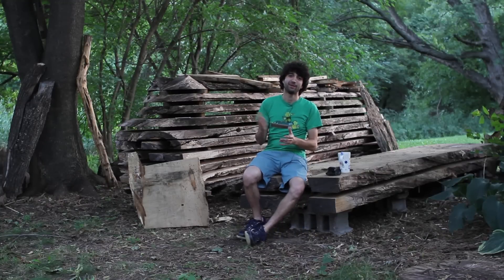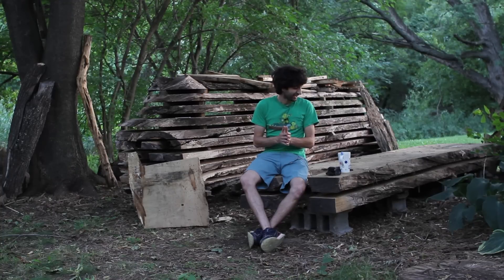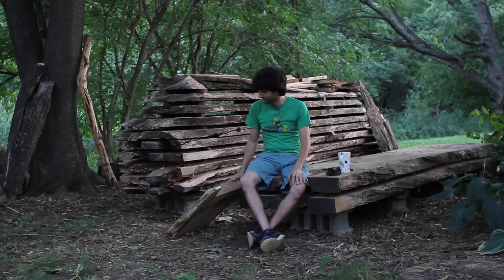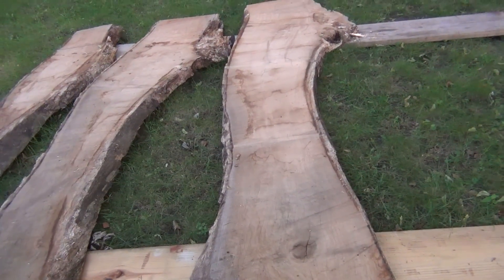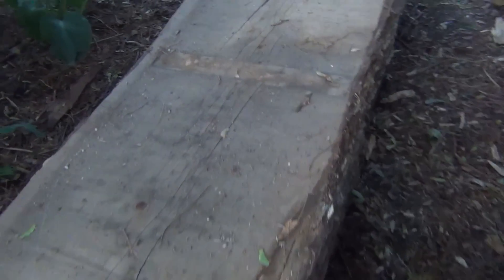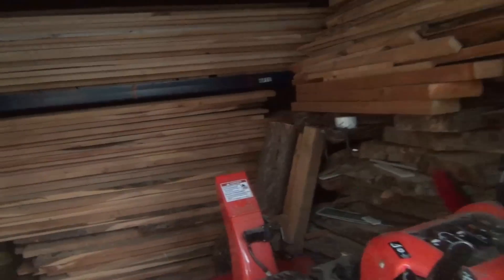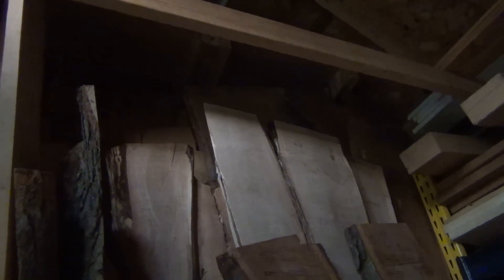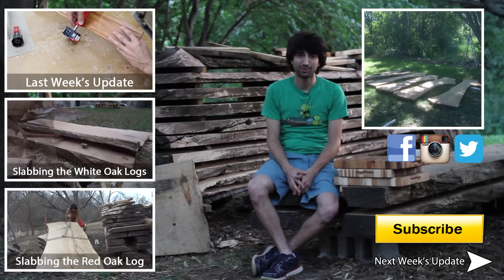Matt's Weekly Shop Update - Sept 14, 2015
This week I got started on the stock prep for the farmhouse table, made a lot of progress on the trailer, and knocked out a bunch of cutting boards.